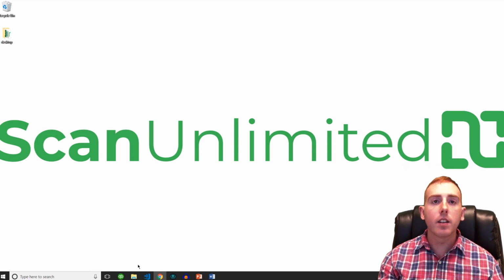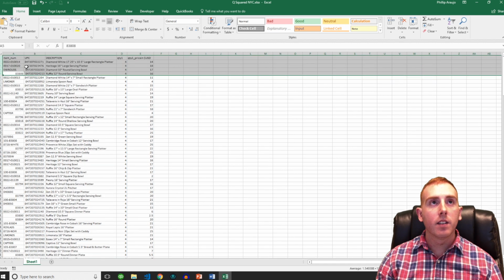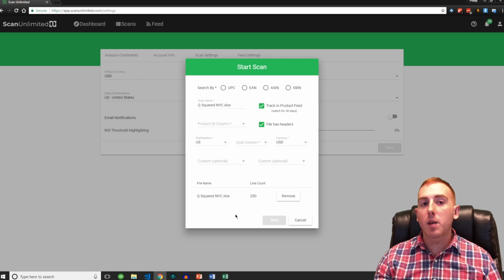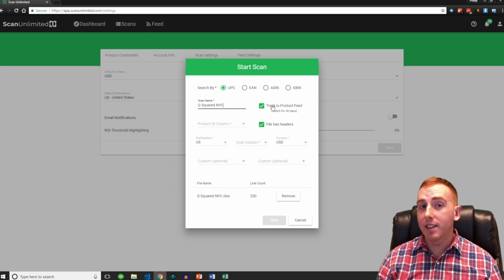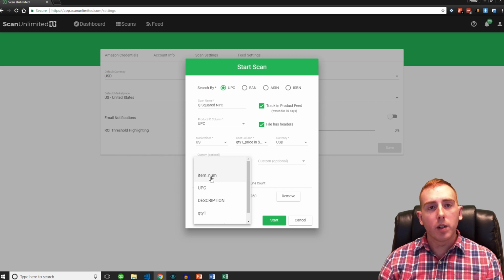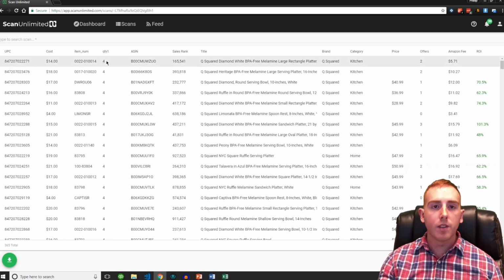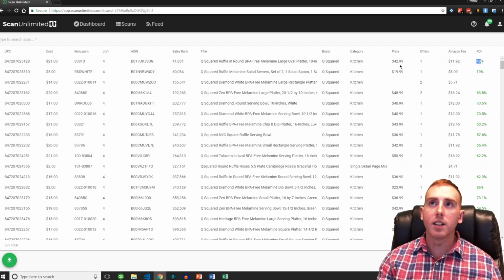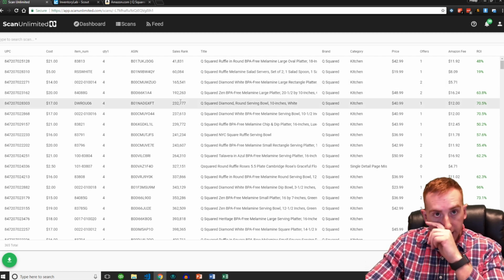Beginners Guide on How to Find Wholesale Products to Sell on Amazon - Scan Unlimited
We start our Amazon wholesale journey with a general overview of how to start sourcing wholesale products. At first glance, finding wholesale products worth investing in seems like a daunting task. With Scan Unlimited, we easily find a winning product to source, even from a brand that does not have many products worth sourcing.